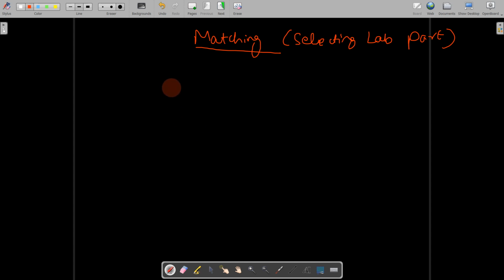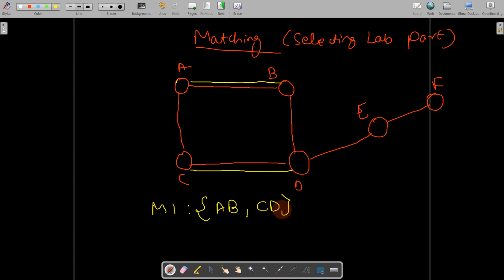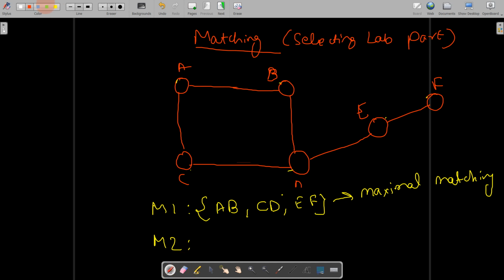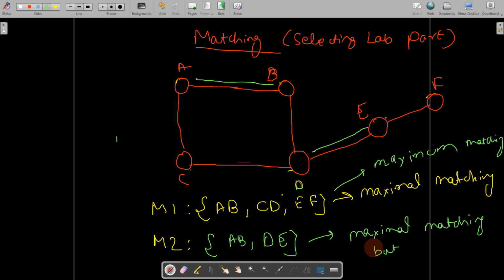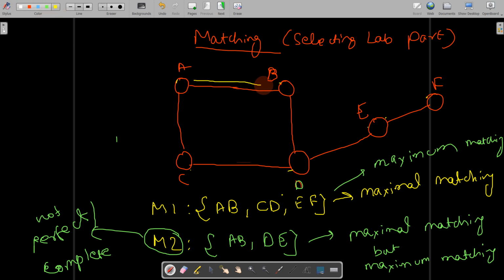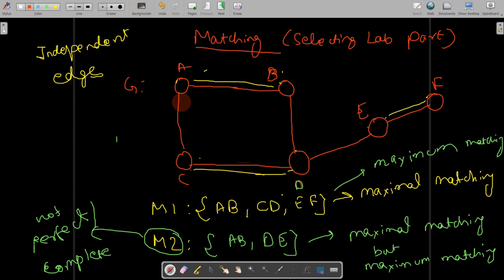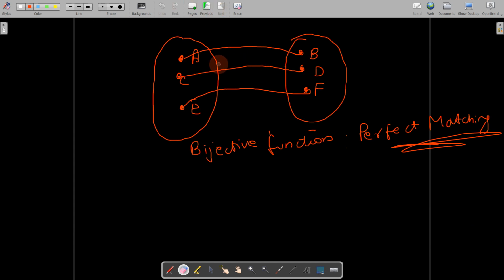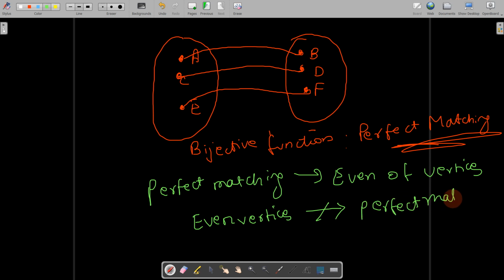Matching with selecting lab partner analogy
Concept of matchings in graph theory, maximum vs maximal matching, perfect or complete matching, independent edges with selecting lab partners analogy